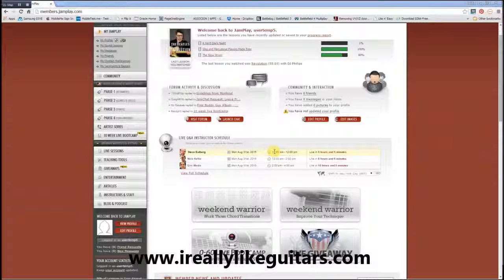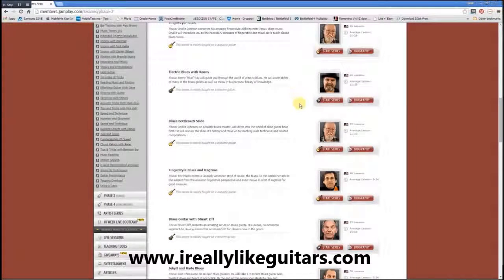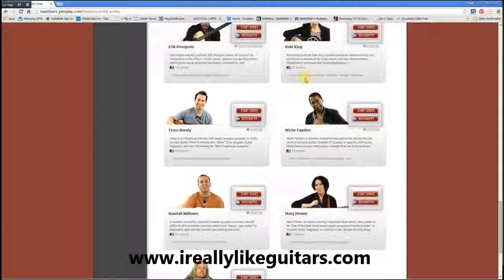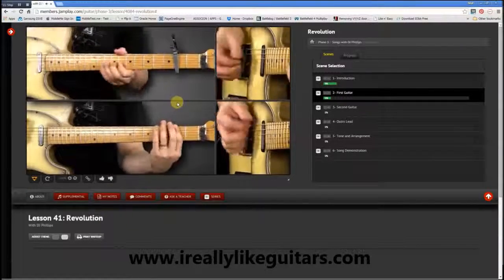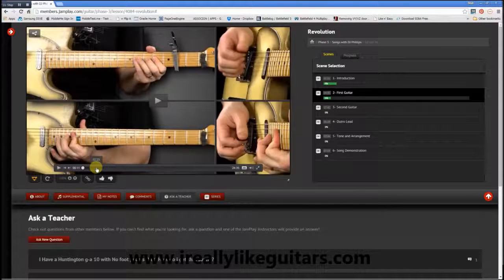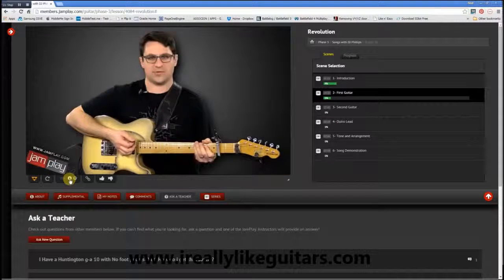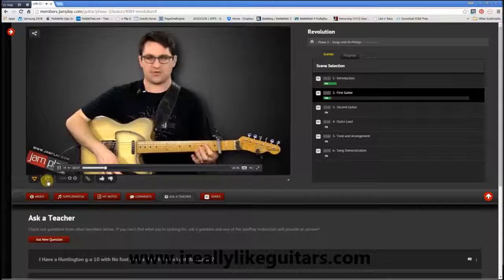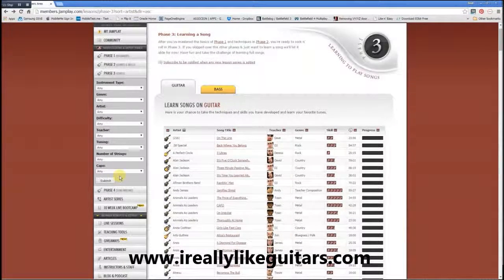JamPlay Review and Coupon | Intermediate and Advanced Online Guitar Lessons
For more details on JamPlay Online Guitar Lessons I suggest that you check out my JampPlay review titled ‘JamPlay Review and Coupon - Is it worth the money?’
This video is intended for intermediate to advanced guitar players. If you are a beginner I recommend that you view the video specifically created to show beginner features of JamPlay
JamPlay has great tools and lessons for intermediate and advanced players. This video shows you an example of how JamPlay guitar lessons are delivered. It shows how the multi-angle HD videos help you to see the guitar neck from the player’s point of view and how you can use the loop feature in combination with slowing down the video while retaining the correct pitch.

JamPlay offers:
Almost 5000 HD Guitar Lessons Videos
Suitable for Beginner to Advanced
Acoustic and Electric Guitar lessons
Many Genres from Metal to Country
New lessons are added continuously
Performing Artists as instructors
Educational games and learning tools
Live Interactive Lessons
Low cost tuition at less than 45 cents per day on annual membership
100% money back guarantee within 7 days

To find out how you can get the best deal to sing up with jamplay.com I urge you to check out my written review of JamPlay Online guitar lessons

Here are some alternatives to JamPlay that may be worthwhile checking out too:
If you have ever thought about playing Bass Guitar you may want to check out our sister

JamPlay-Review-Intermediate-Advanced
# Intermediate-Advanced-Online-Lessons
JamPlay-Intermediate-Advanced-Review
JamPlay-Review
JamPlay-Walk-Through
JamPlay-2023-User-Interface
Jam-Play-Review
Review-of-JamPlay
Review-of-jamplay.com
Online-Guitar-Lesson-Review
Online-Guitar-Lesson-Reviews
Best-Price-JamPlay.com
JamPlay-Best-Price
Jam-Play-Best-Deal
Gabriel-Lick
Gabriel-Shreds
Herc Magnus